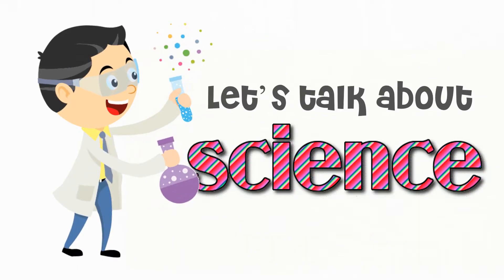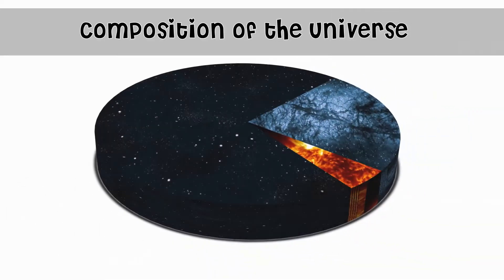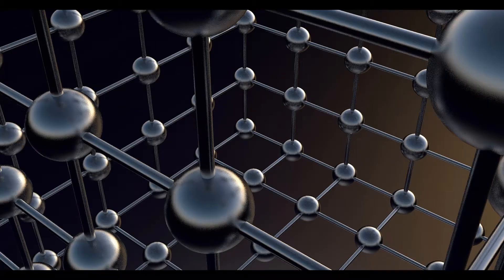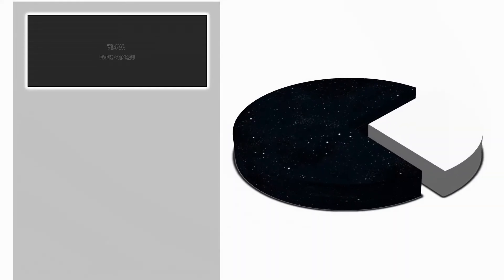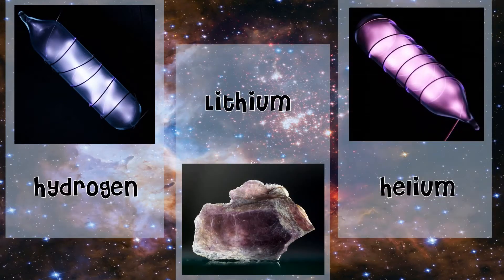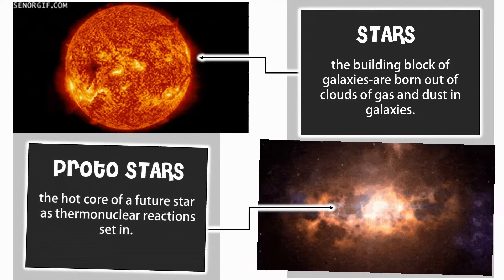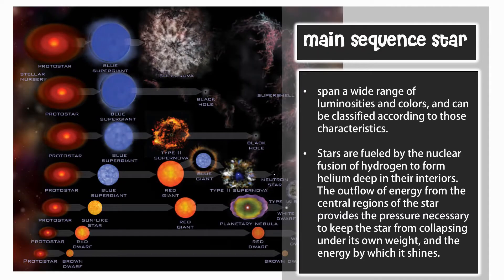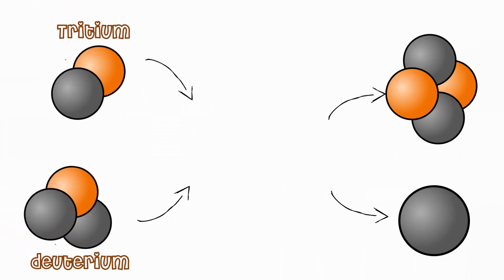Structure and Composition of the Universe